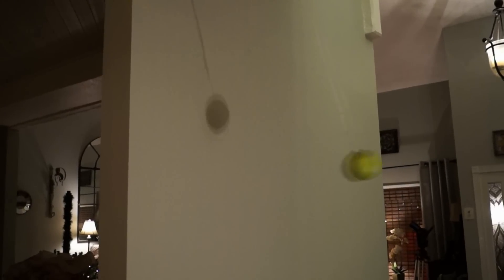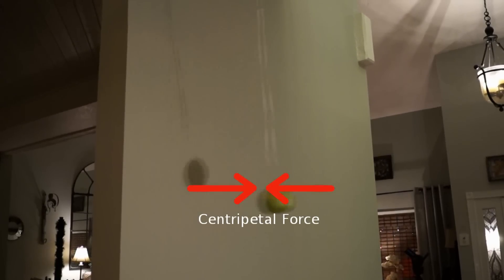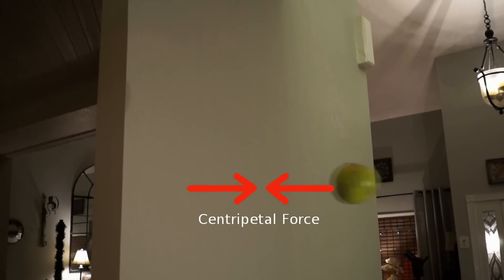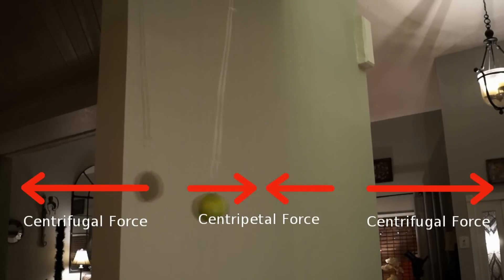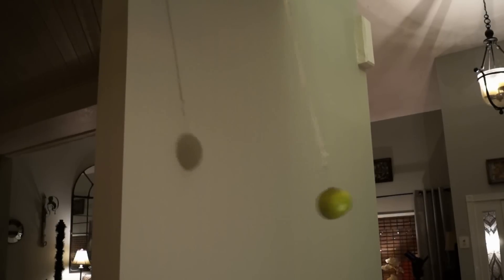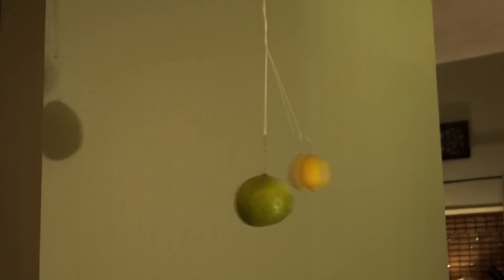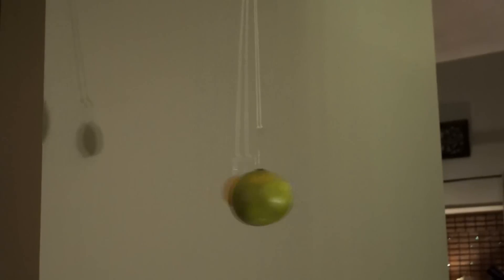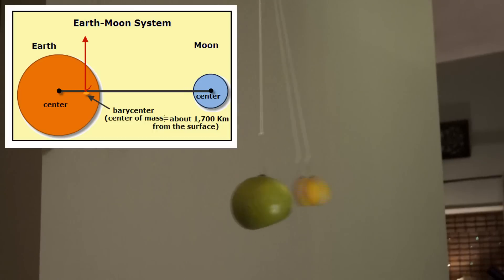Orbital Mechanics Demonstration - Response to TheMorgile - Flat Earth Debunk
TheMorgile has said that orbital mechanics are impossible, particularly cases with orbits around orbits, such as the moon around the earth, and the earth around the sun. This is my video response to this claim. Not only is it possible, but it is a fact that is easy to demonstrate with a simple experiment, as I show and explain. TheMorgile does not actually have any good arguments for the flat earth. Instead, he tries to tear down the science of gravity, orbital mechanics, and other scientific facts. But his objections all amount to a logical fallacy know as the "argument from personal incredulity".  He cannot understand how these things work, so he declares they are impossible. This is a terrible way to argue, and I can prove he is wrong.